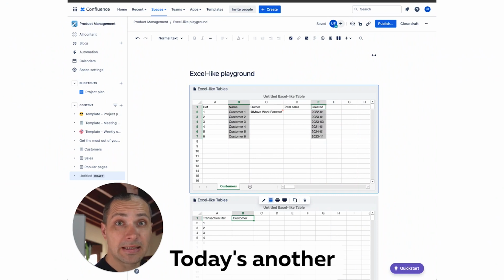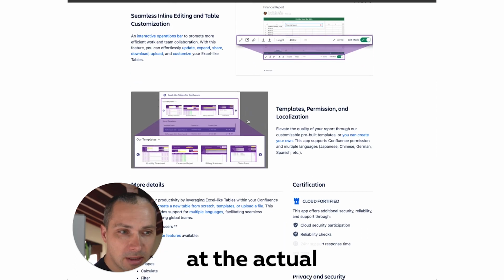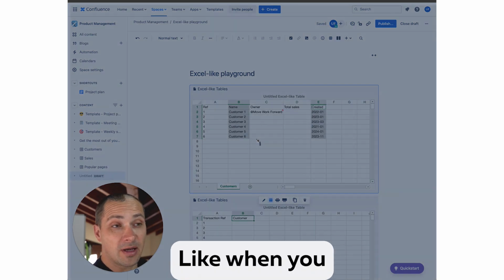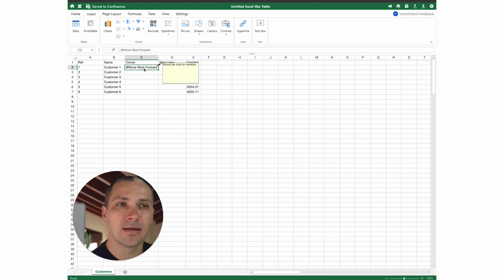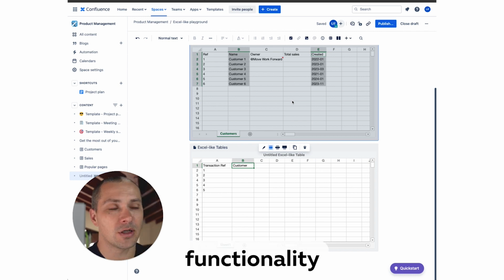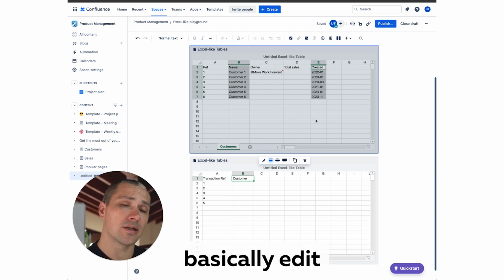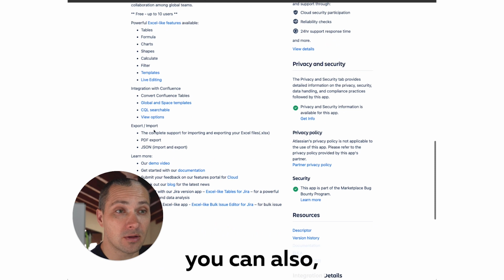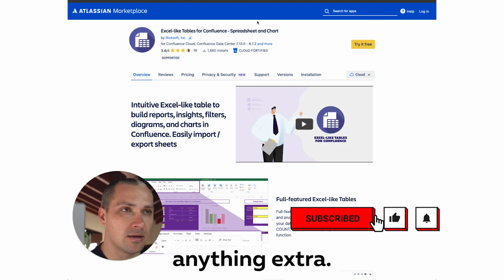Unsolicited Feedback Excel-like Tables for Confluence | Atlassian Marketplace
Intuitive Excel-like table to build reports, insights, filters, diagrams, and charts in Confluence. Easily import/export sheets.

Full-featured Excel-like Tables
Full-featured Excel-like table grid with charts, shapes, and pivot table. Create a spreadsheet and analyze your data using hundreds of formulas such as SUM, COUNT, IF, and AVERAGE, or you can create a new function.

Seamless Inline Editing and Table Customization
An interactive operations bar to promote more efficient work and team collaboration. With this feature, you can effortlessly update, expand, share, download, upload, and customize your Excel-like Tables.

Templates, Permission, and Localization
Elevate the quality of your report through our customizable pre-built templates, or you can create your own. This app supports Confluence permission and multiple languages (Japanese, Chinese, German, Spanish, etc.).

** Free - up to 10 users **

Powerful Excel-like features available:
Tables
Formula
Charts
Shapes
Calculate
Filter
Templates
Live Editing
Integration with Confluence

Convert Confluence Tables
Global and Space templates
CQL searchable
View options
Export / Import

The complete support for importing and exporting your Excel files(.xlsx)
PDF export
JSON (import and export)